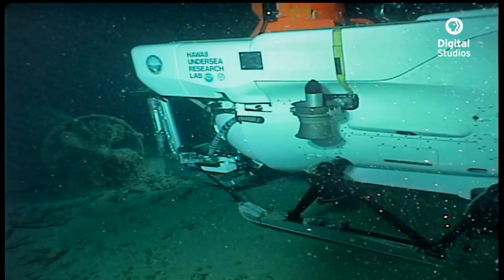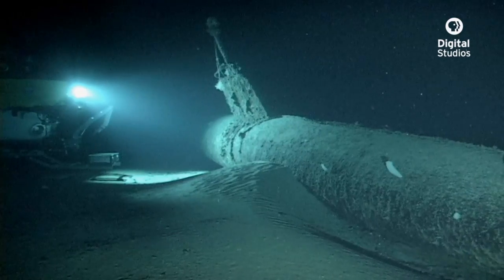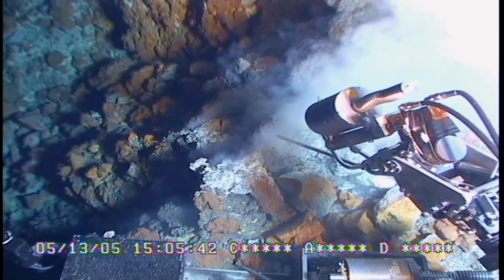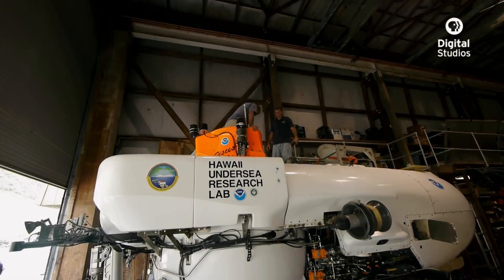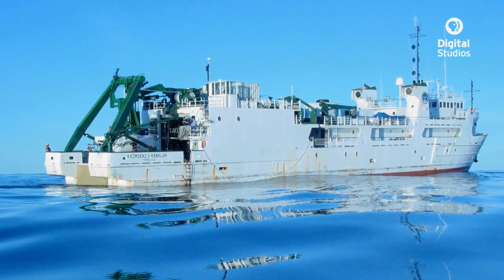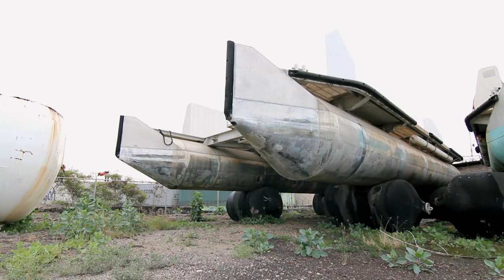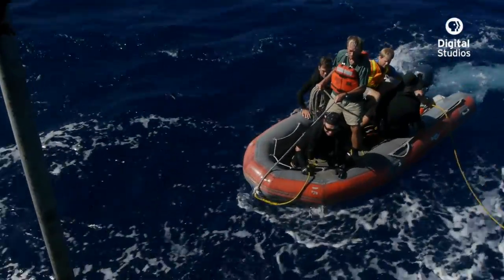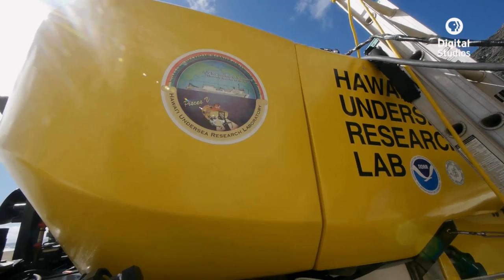How to Launch a 13-Ton Submarine Part 1 | UnderH2O | PBS Digital Studios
In part 1 of a two-episode look at the submersible operation at the Hawaii Undersea Research Lab, we meet Terry Kerby, a legend of the underwater world. Terry has been piloting submarines for over 30 years. He and his team recently redeployed an old technology to help them save money in times of reduced funding for scientific research. The LRT-30a is a barge that transports the sub out to its dive site. A team of divers then takes the barge underwater with the submarine still attached and proceeds to launch the sub while it is underwater.

New episodes of UnderH2O are released every other Tuesday. We'll do our best to answer any questions you might have in the comments, so please ask away! for more information.

CREDITS
Produced, Directed and Edited by
Craig Musburger

Executive Producers:
Craig Musburger
Brian Musburger

Assistant Editor:
Matt Workman

Camera Operators:
Craig Musburger
Brett Schumacher
Griffith Jurgens

Special Thanks:
Hawaii Undersea Research Lab
Terry Kerby
Colin Wollerman
Rachel Orange
Steve Price
Max Cremer
Doug Bloedorn

University of Hawaii
School of Ocean and Earth Science and Technology
Dean, Dr. Brian Taylor

Captain and Crew of the American Emerald, American Marine Corporation